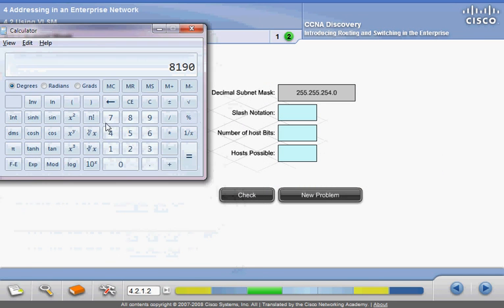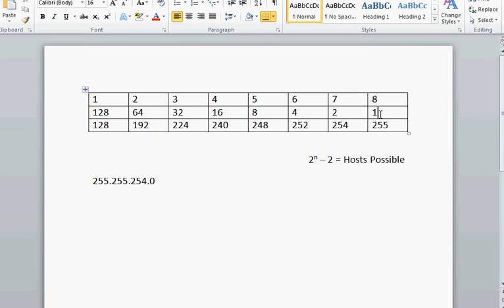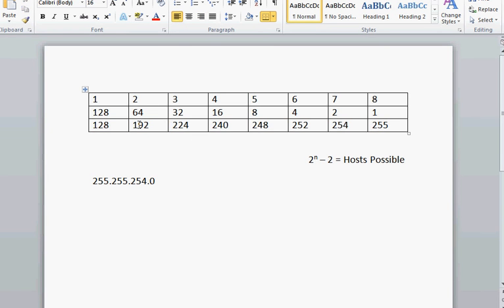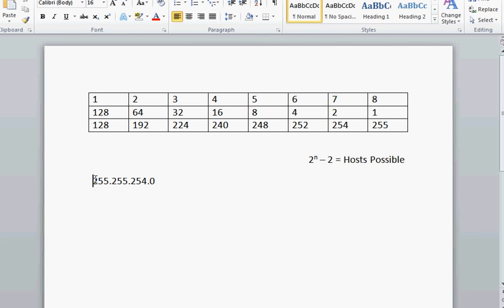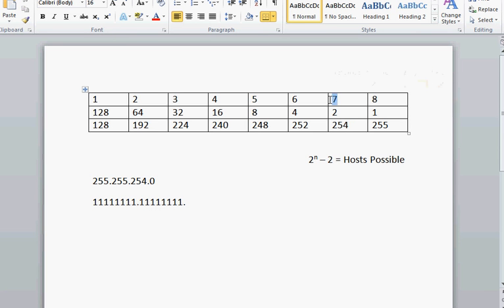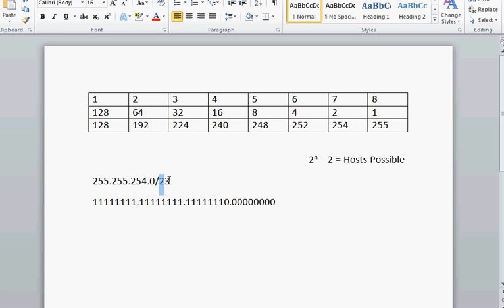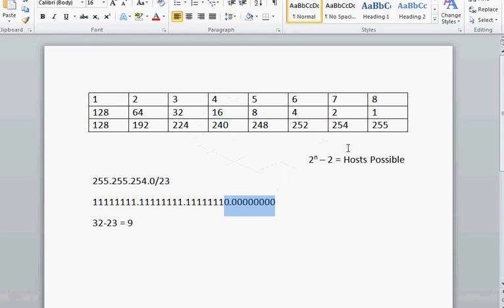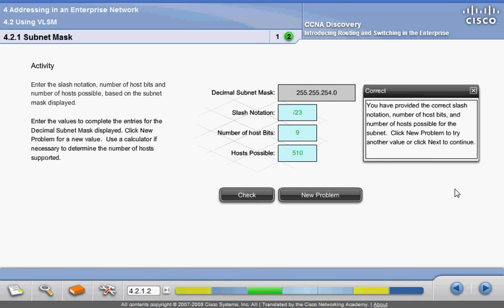Subnetting Tutorial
A simple Subnetting Tutorial that sheds light on the most important topic a Computer Network student must know. This video breaks subnetting down to a very easy to understand concept! For Cisco Networking students and newbie hackers.